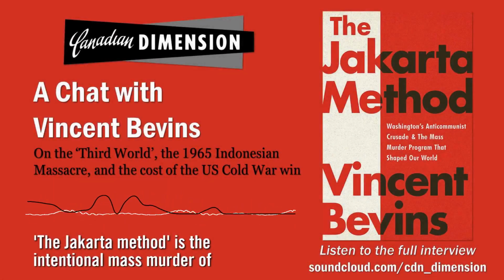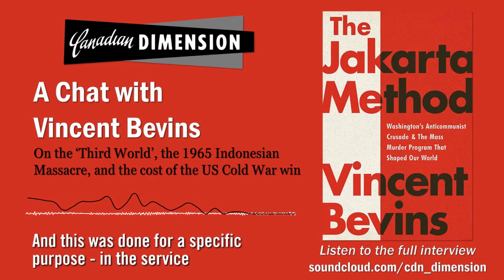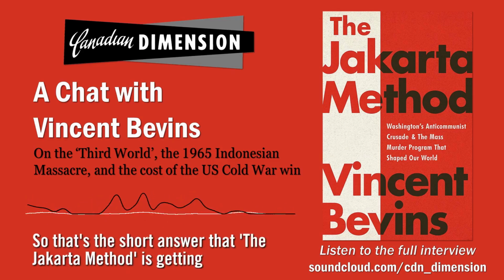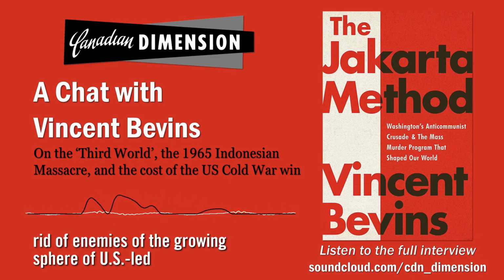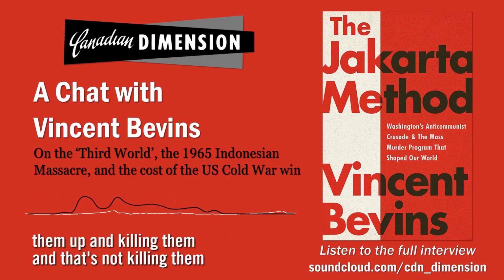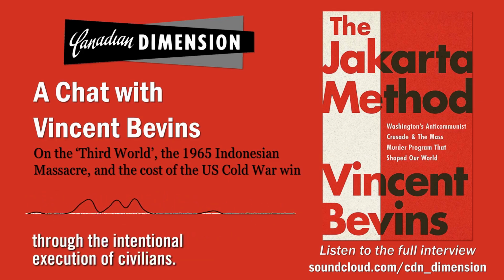A Chat with Vincent Bevins - The Jakarta Method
The Jakarta Method: Washington’s Anticommunist Crusade and the Mass Murder Program that Shaped Our World is a new book by journalist Vincent Bevins that tells the history of how the United States developed its regime toppling program during the first decades of the Cold War.

We spoke with the author about the 'Third World', the 1965 Indonesian Massacre, and the cost of the United States' victory in the Cold War.